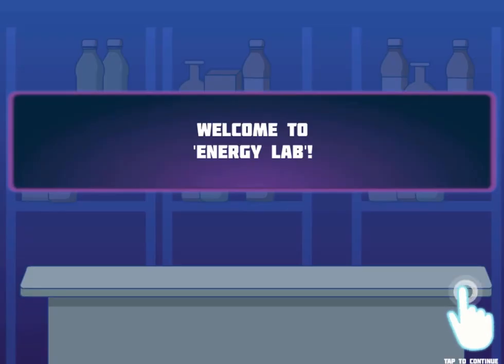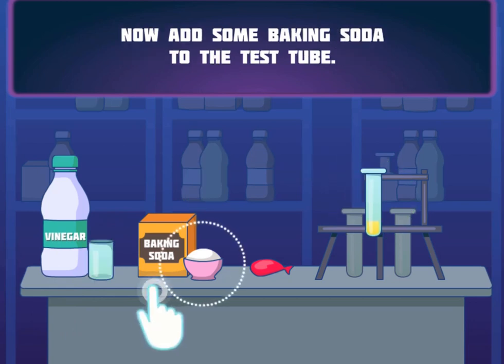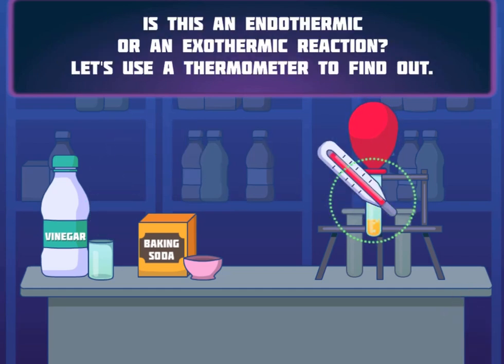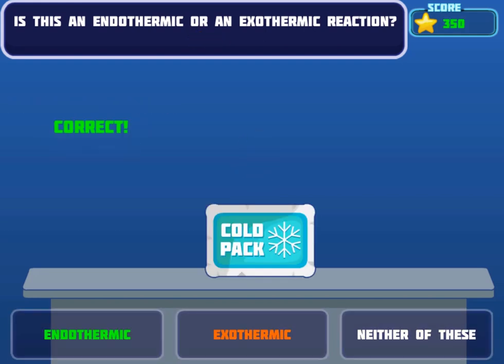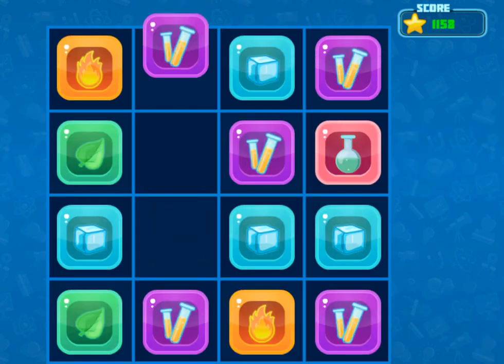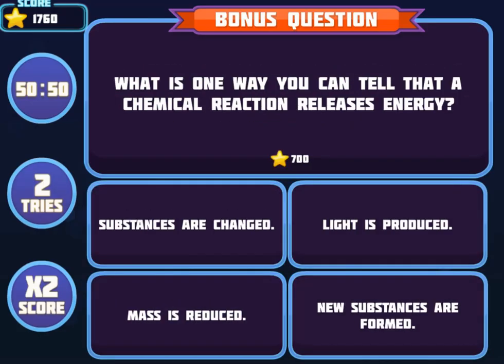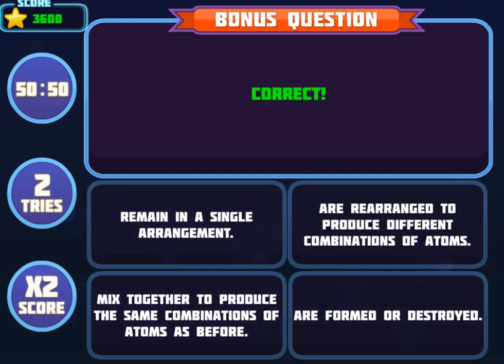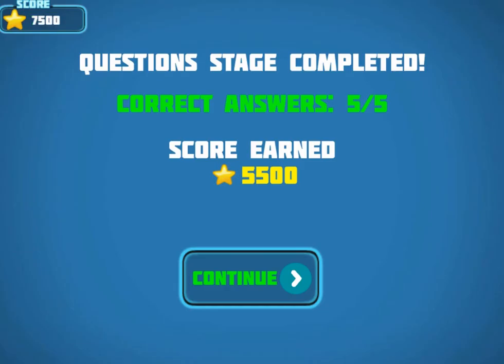EDU GAMES - Fiverr Contract Work Completed - The Energy Lab Edu Game Legends of Learning